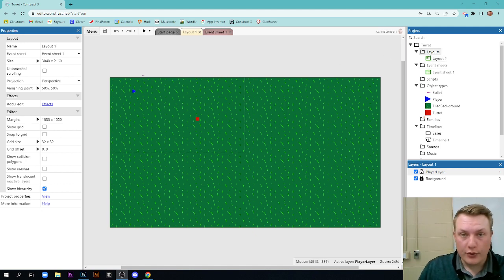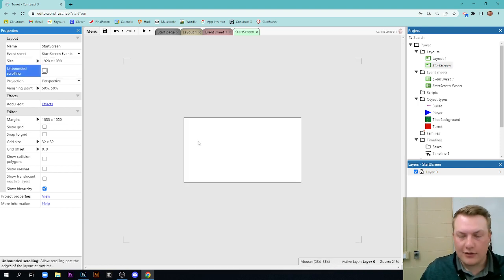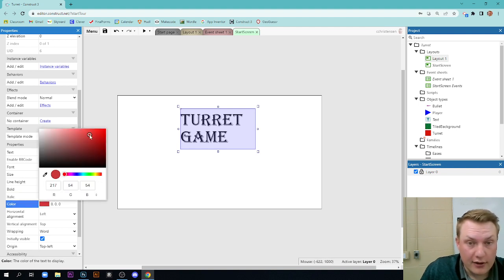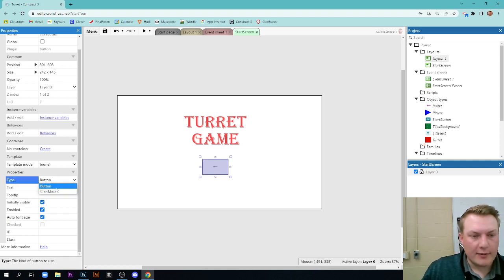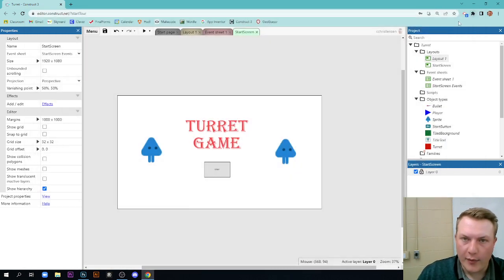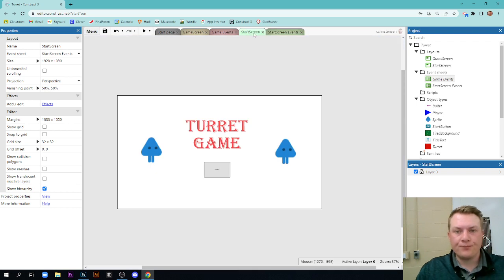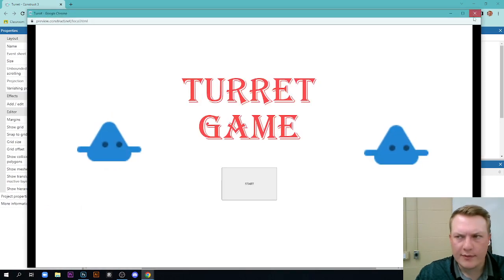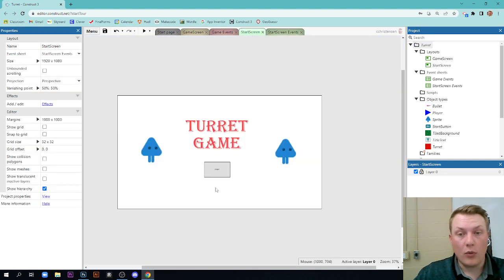Creating a Start Screen in Construct 3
In this video I show you how to create a simple user interface in Construct 3.